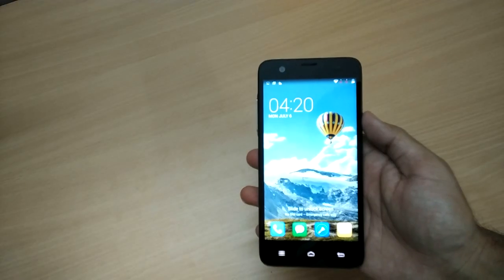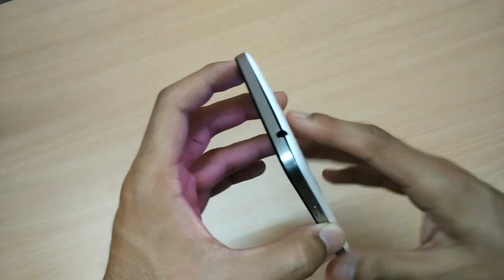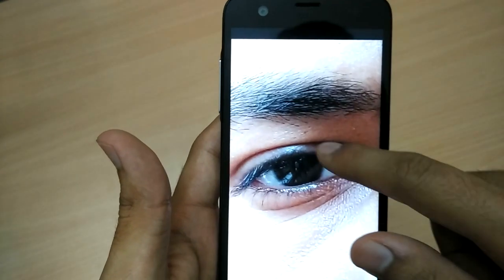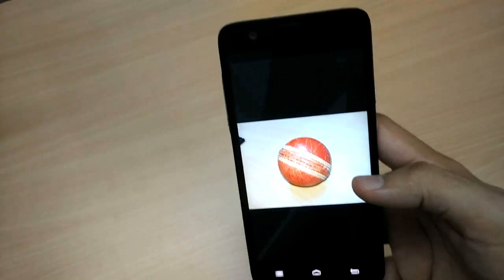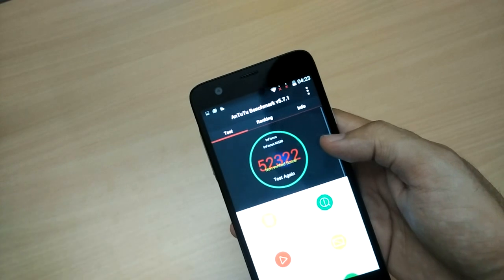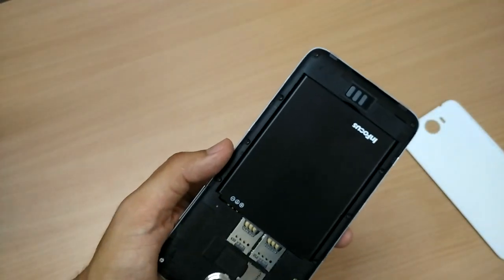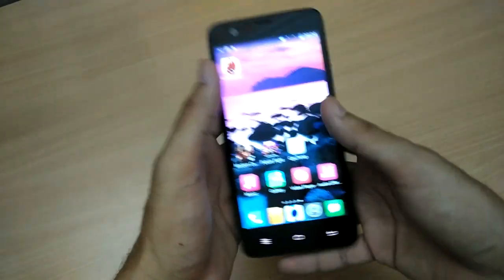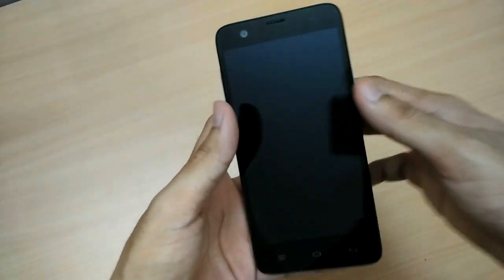9 Reasons To Buy InFocus M530 and 3 Reasons Not To Buy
I analyzed the InFocus M530 closely and found 9 good points about it. These include the build quality, touch, display, processor and camera.

On the other hand, the phone is a bit heavy and is not easy to operate using a single hand.

Apart from the above factors, I have listed out 9 good points and 9 bad points about the phone.